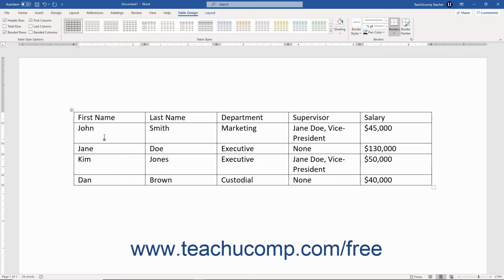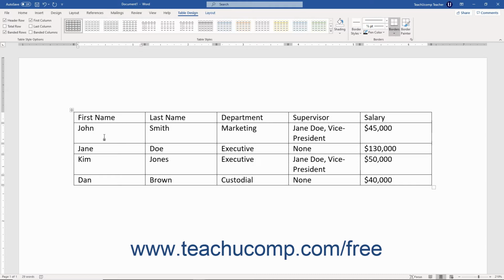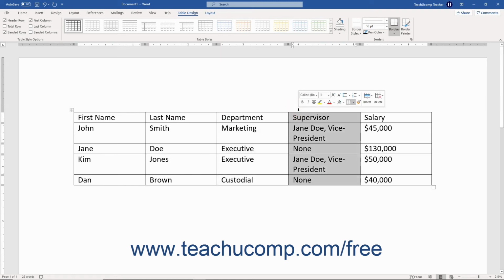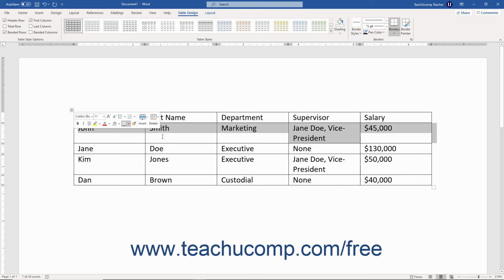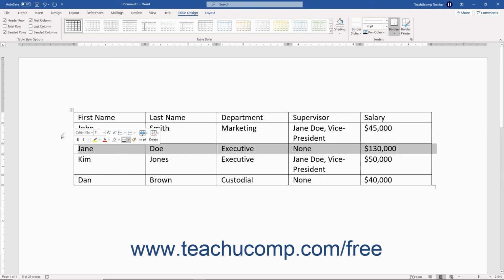Word 2019 and 365 Tutorial Using Tables Microsoft Training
FREE Course! Learn how to use tables in Microsoft Word 2019 & 365 - the most comprehensive Word tutorial available. Visit us today!